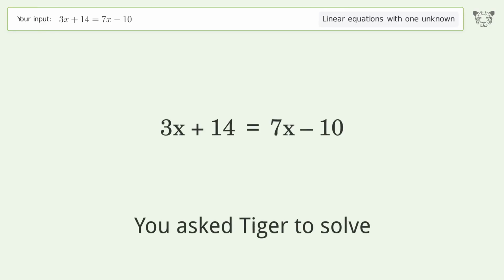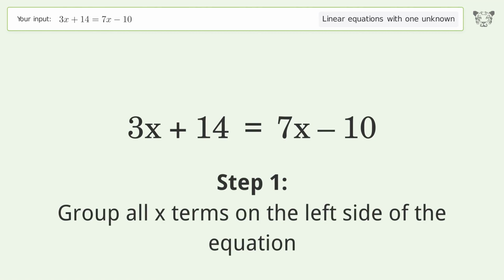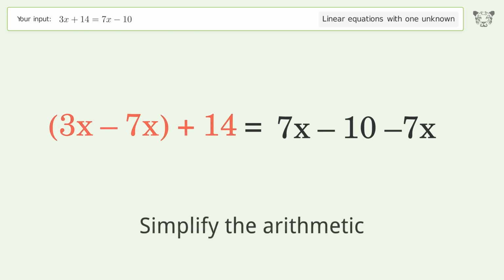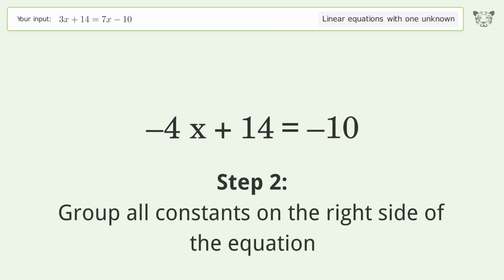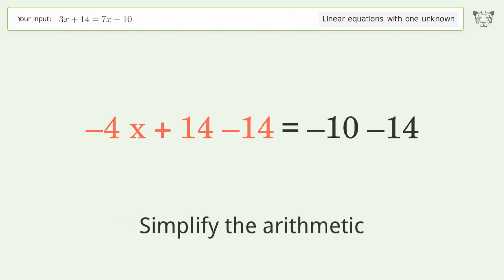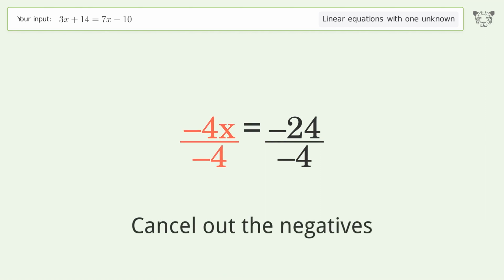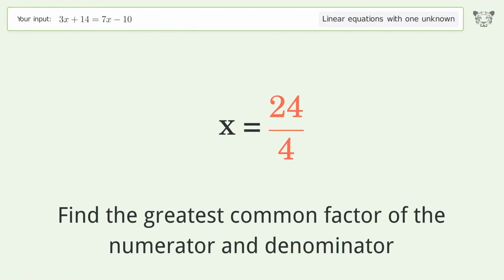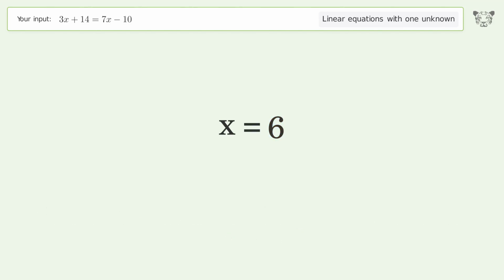Solve 3x+14=7x-10: Linear Equation Video Solution | Tiger Algebra